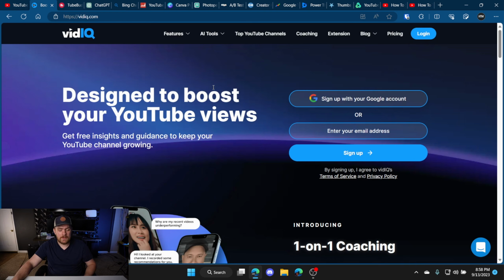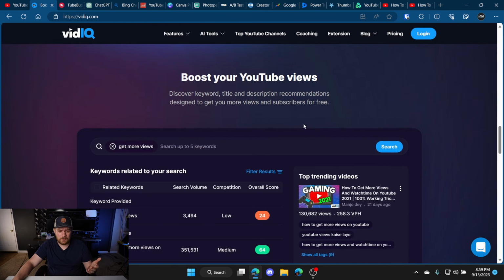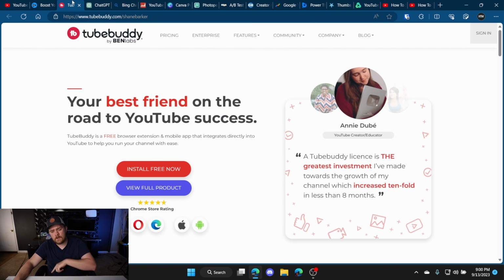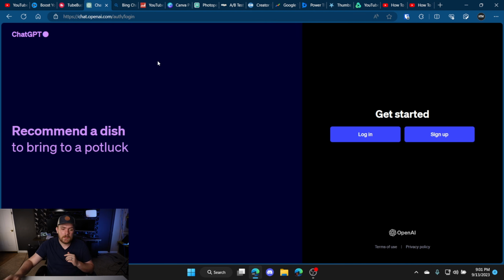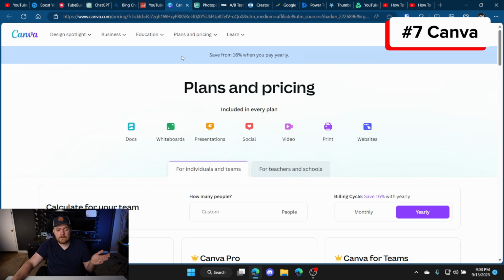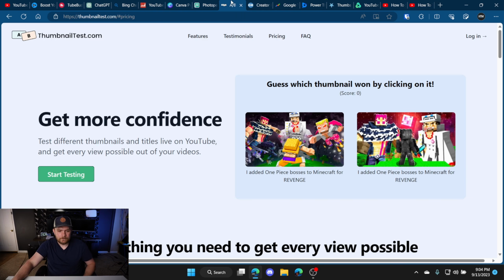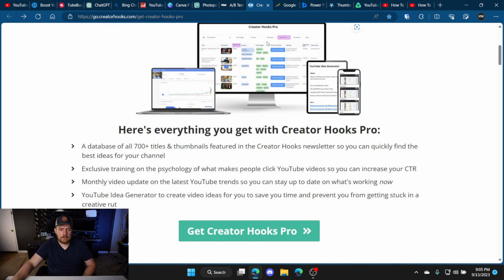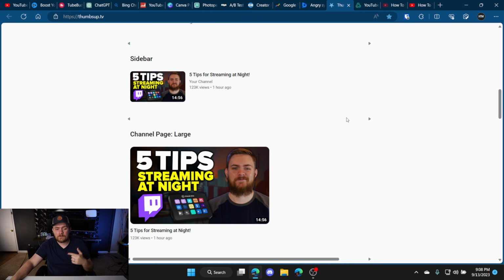Every YouTuber's Essential Tools - Beginner's Edition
This video covers a mix of free and paid tools, including SEO, thumbnail creation, A/B testing, and AI chat clients for content creation.

15 TOOLS FOR CREATORS!

-Links-

0:00 Cool Tools Cool Intro?
1:15 YouTube Creators
1:48 vidIQ
3:22 tubebuddy
3:56 ChatGPT
4:34 Bing Chat
5:06 Social Blade
5:48 Canva
6:27 Photopea
7:14 ThumbnailTest.com
8:08 Creator Hooks
8:52 Google Trends
9:23 Power Thesaurus
10:03 thumbsup.tv
11:20 CreatorML
12:33 How To Tech

Description Tags: YouTuber Tools, Video Creation, Content Creators, YouTube Tips, SEO for YouTubers, Thumbnail Creation, A/B Testing, AI Chat Clients, Content Creation Tools, Free YouTube Tools, Paid YouTube Tools, YouTube Growth Strategies, Video Optimization Tips, YouTube Analytics, Video Editing Software, YouTube Channel Promotion, YouTube Algorithm Hacks, Video Marketing Tips, YouTube Monetization Strategies, YouTube Success Stories, tubebuddy, socialblade, photopea, creatorml, google trends,